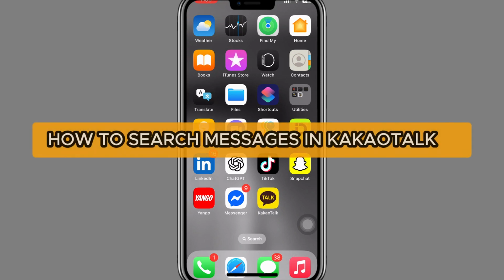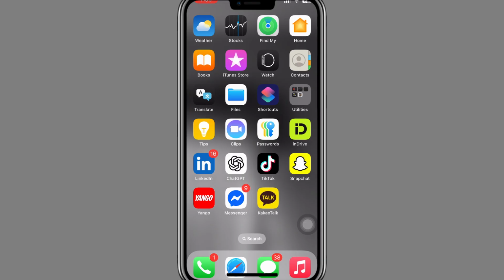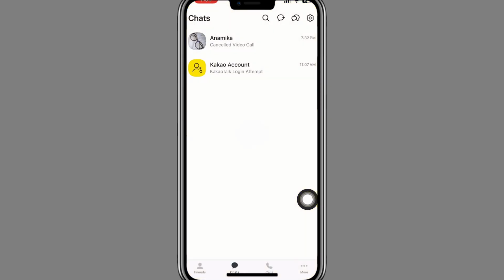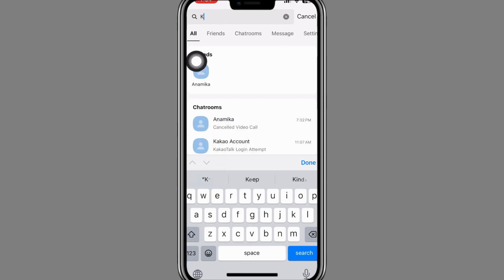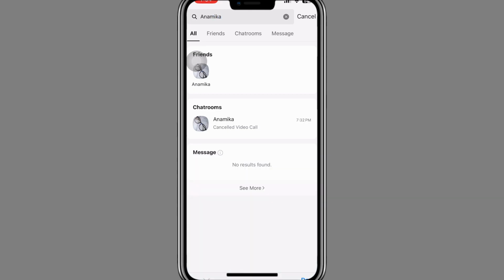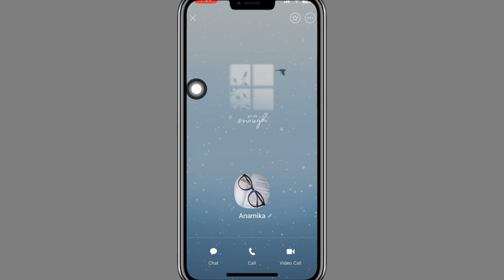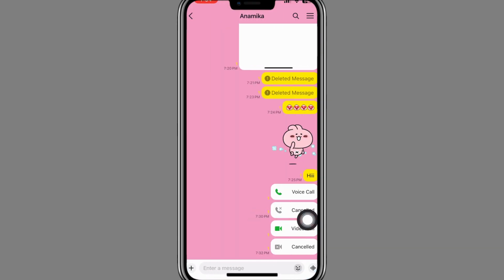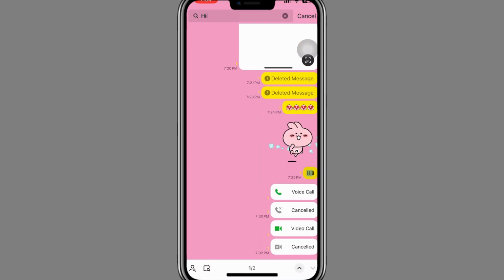How to Search Messages in Kakaotalk 2025?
Want to find important messages quickly in KakaoTalk? In this step-by-step tutorial, we’ll show you how to search messages in KakaoTalk using keywords, filters, and chat-specific search options. Easily locate old conversations, media, or links in both private and group chats. Stay organized and never lose track of important information!